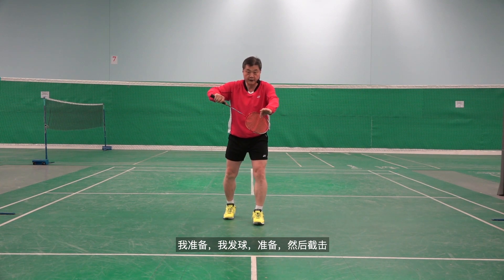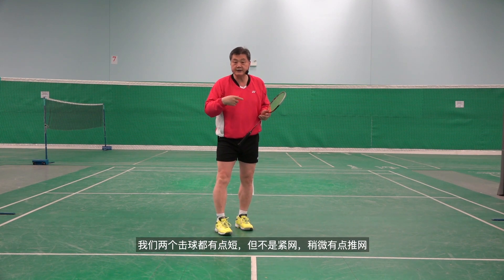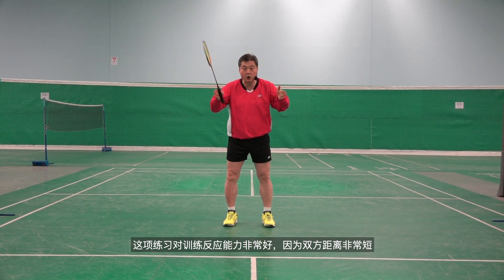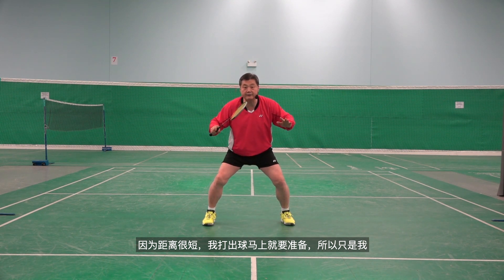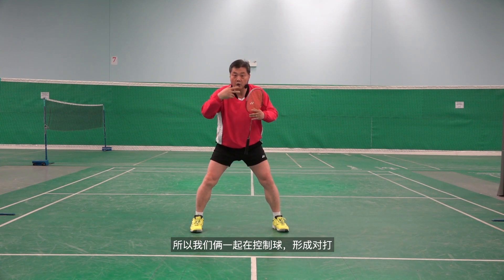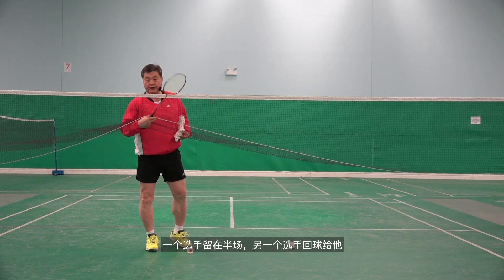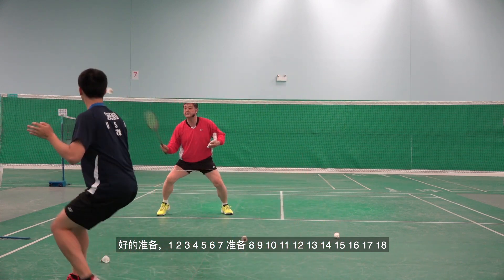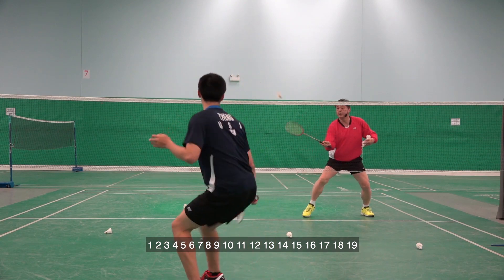羽毛球 第20课。网前截击练习-1.双打选手必练项目。第1节。这是什么？